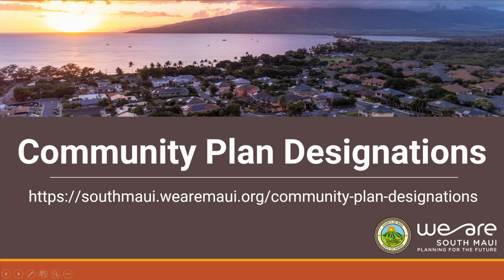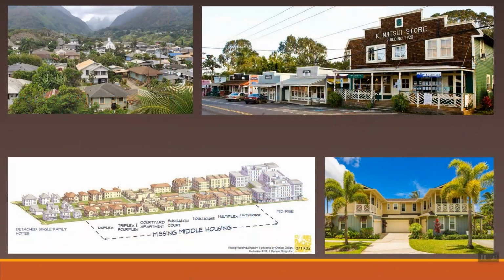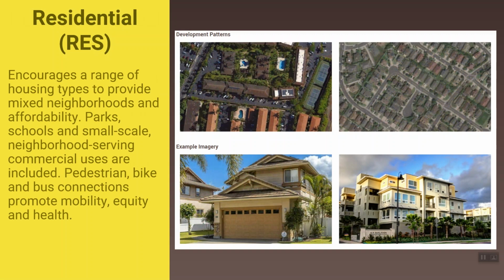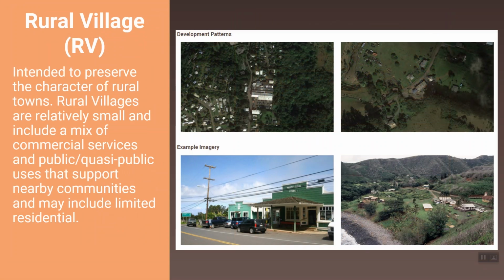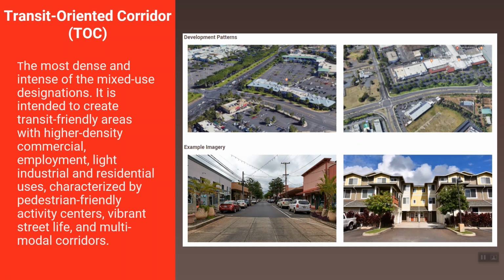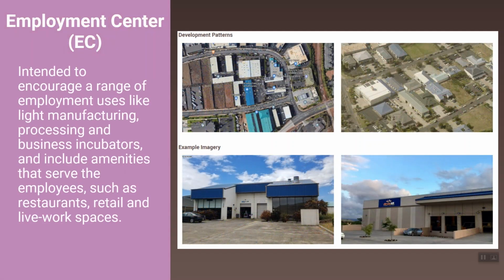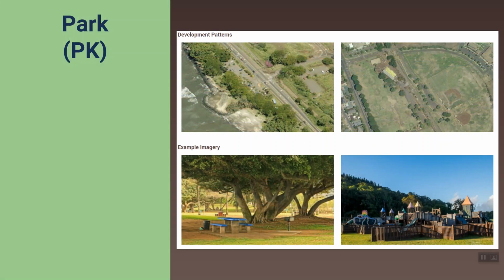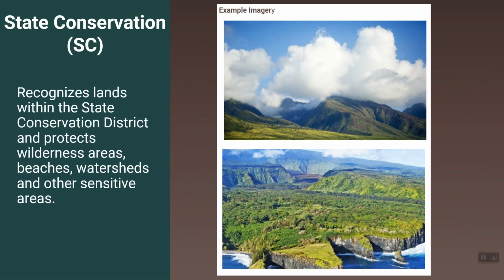Online Growth Alternatives Workshop - Community Plan Designations